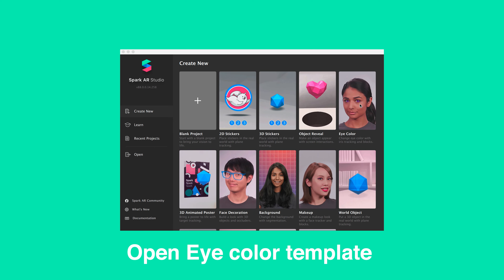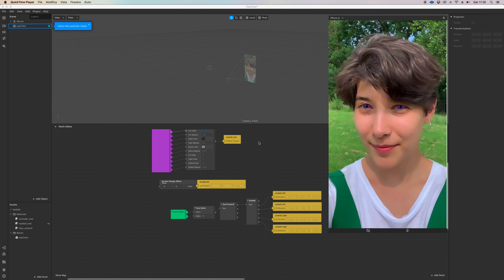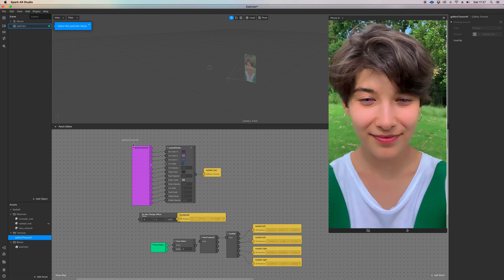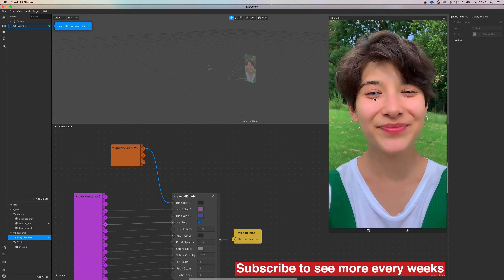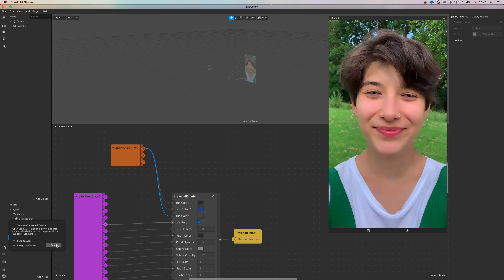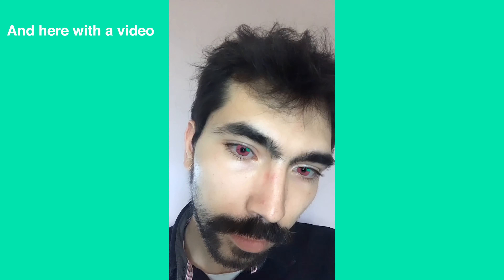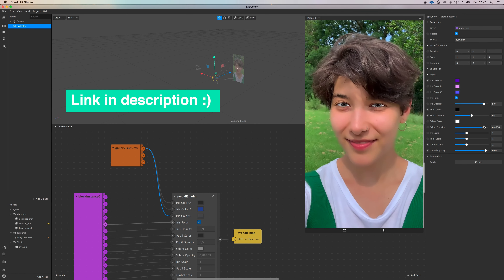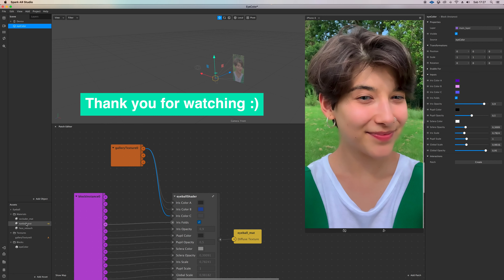Spark Ar Studio Tutorial - GALLERY TEXTURE INSIDE EYES / IRIS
New exciting feature on Spark ar studio v.88:

Gallery texture!
We now have the option to make effects that make the user pick an image from the gallery and add it on the effect.

The possibilities are so many and we're just now scratching the surface!
Follow along the tutorial to see how to easily connect it to the iris!